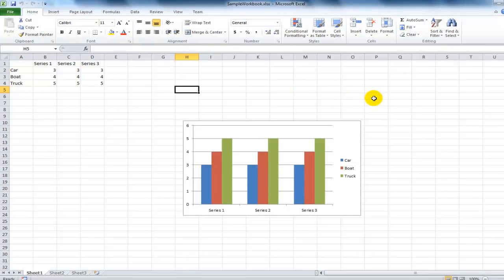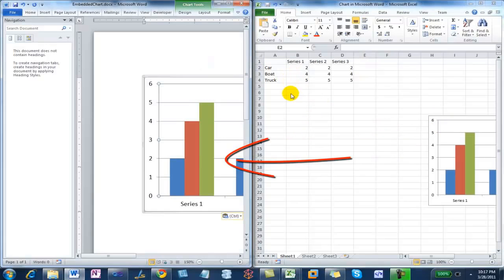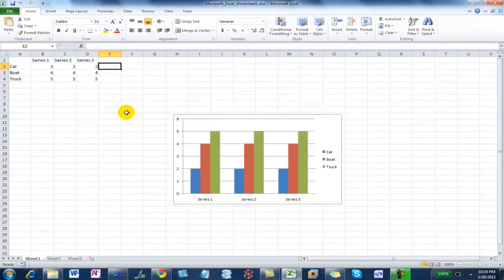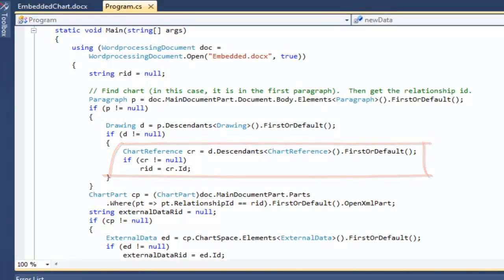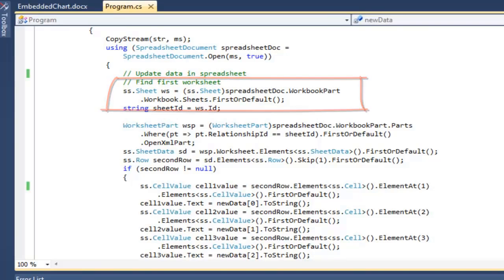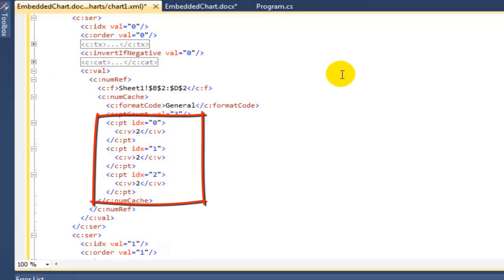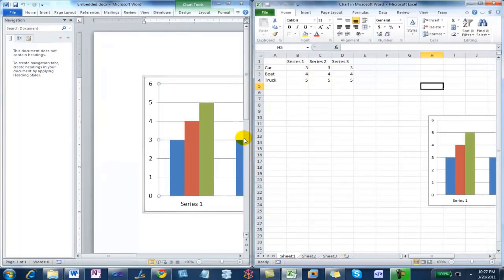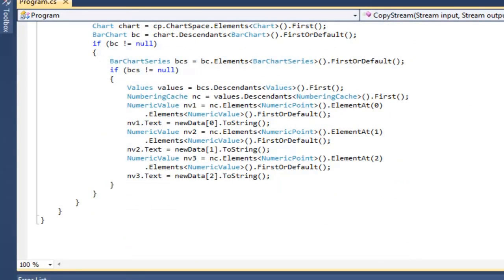Modify a Spreadsheet / Chart embedded in DOCX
Walks through the Open XML markup for a spreadsheet / chart that is embedded in a DOCX.